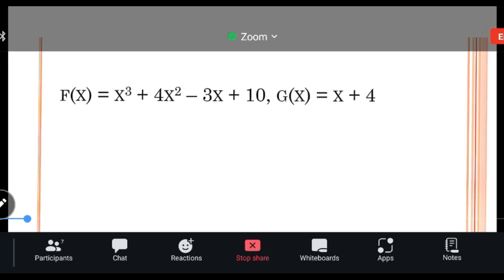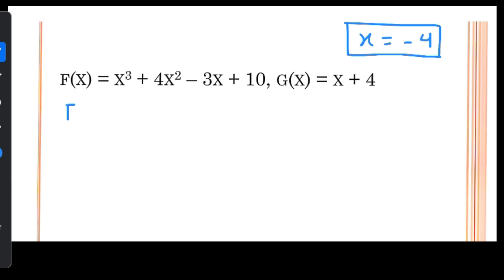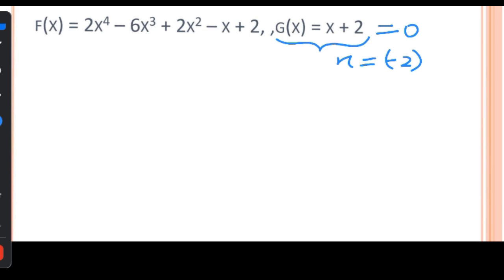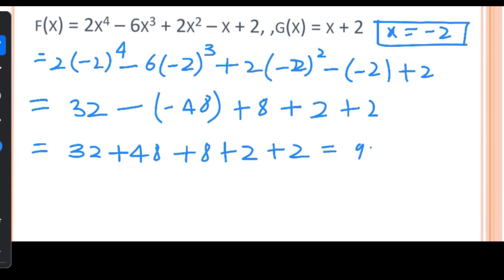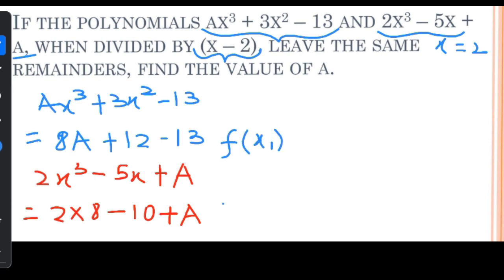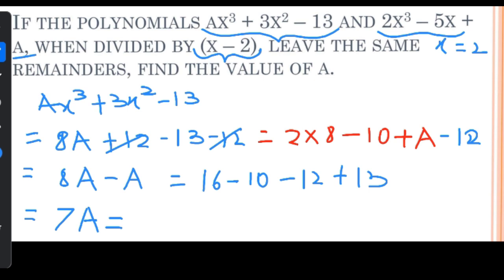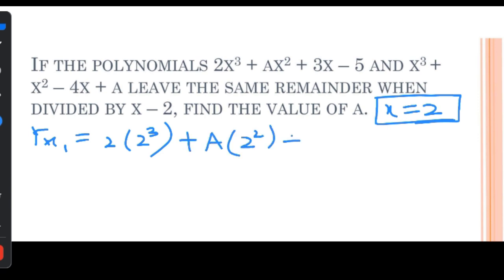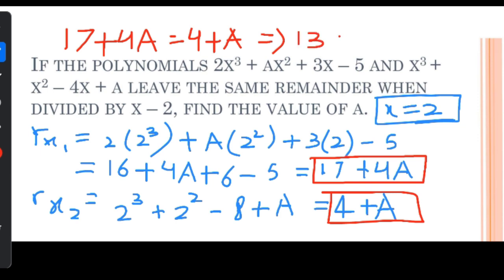Polynomials Class 9 - Revision Series I - Exploring Remainder Problems and Solutions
Lets delve into the world of polynomials, focusing on the remainder theory problems and their solutions in a step by step manner.